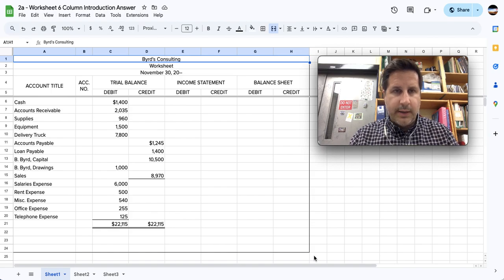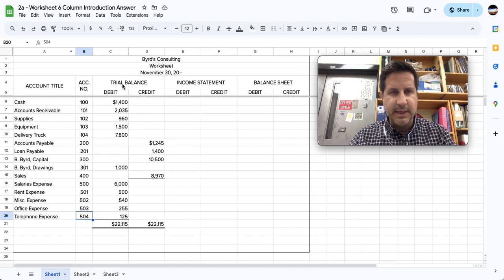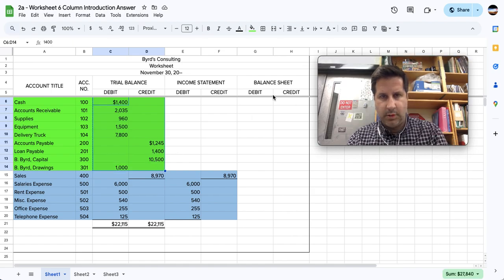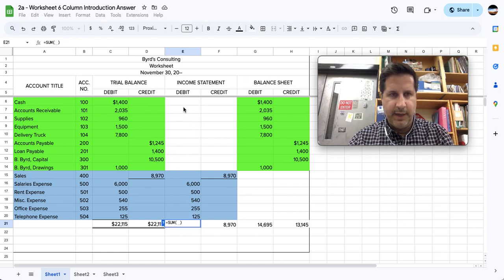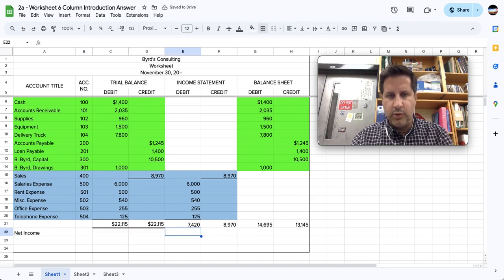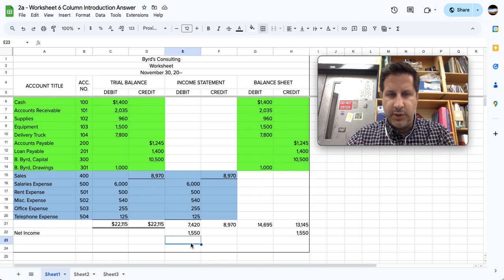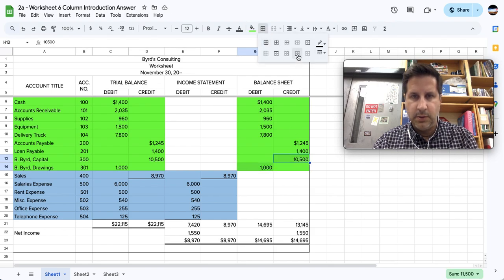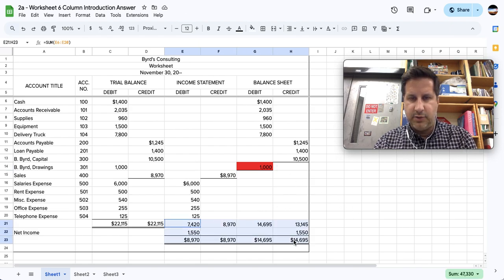Tutorial - 6 Column Worksheets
This tutorial shows you how to complete the 6-Column Worksheet.